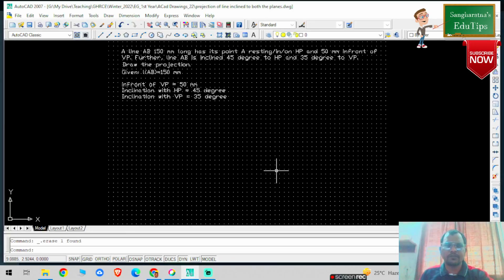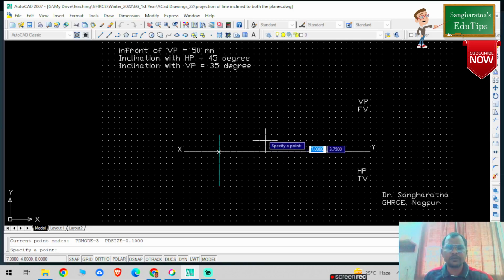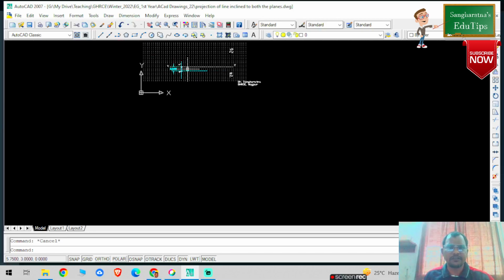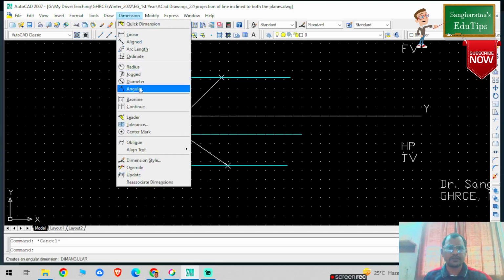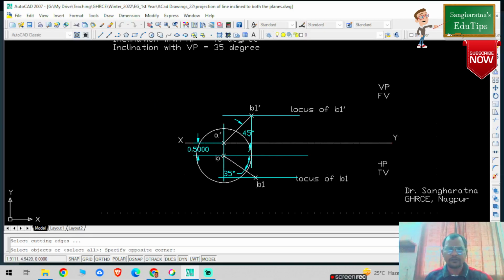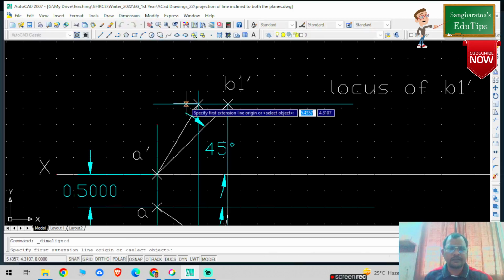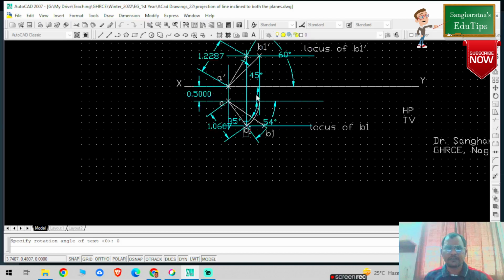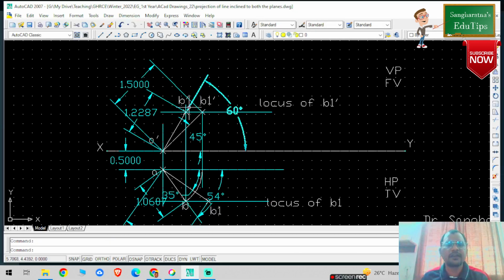Projection of Lines Problem#7 | Subscribe 👉@TheSangharatna for my personal vlogs | EduTips#12